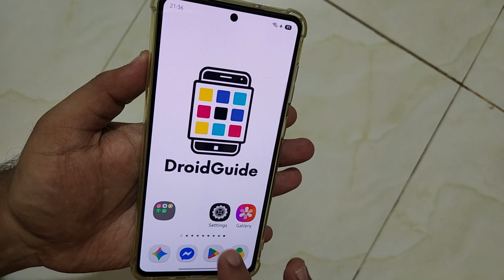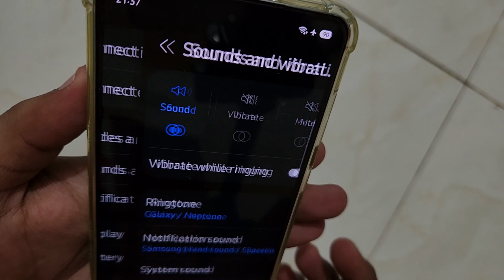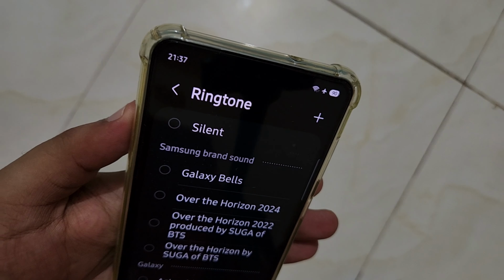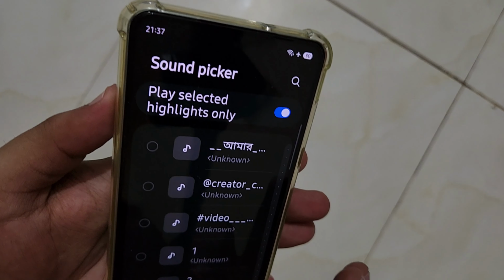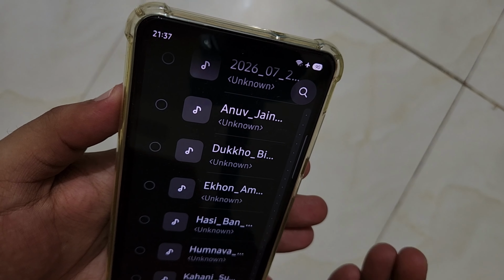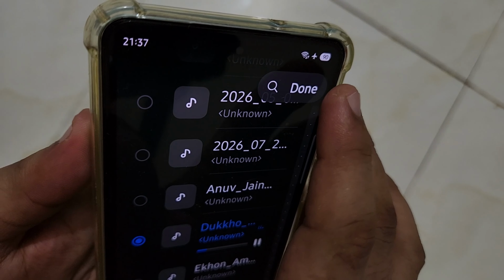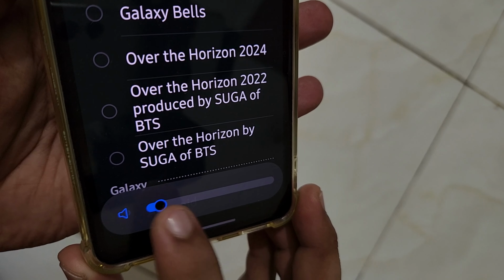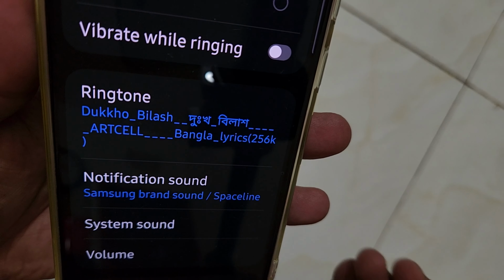​How to Set Any Song as Your Samsung Ringtone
Learn how to set any song as your Samsung ringtone with this quick guide. Easily choose your favorite music, customize your ringtone, and personalize your Samsung Galaxy phone in just a few simple steps.